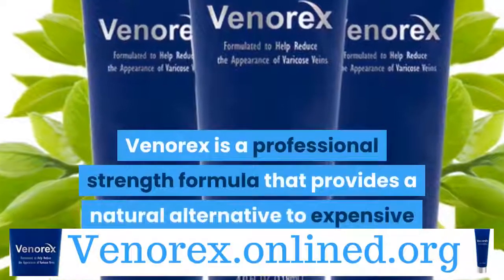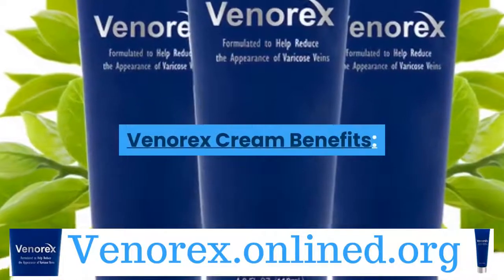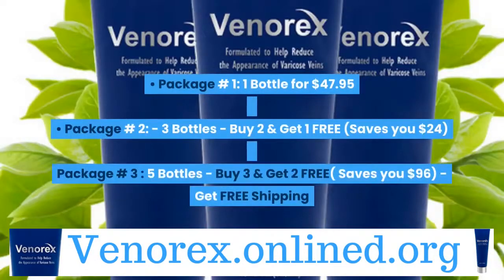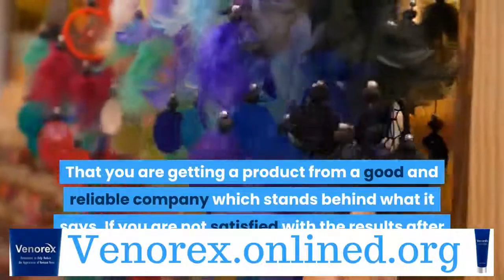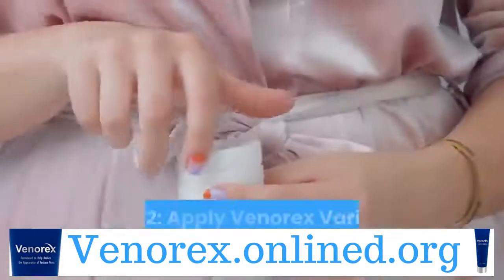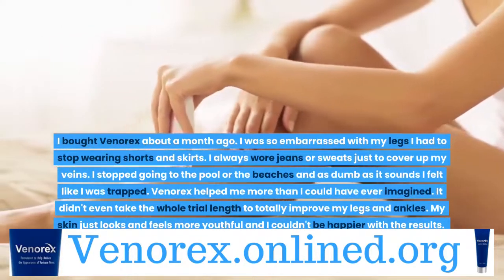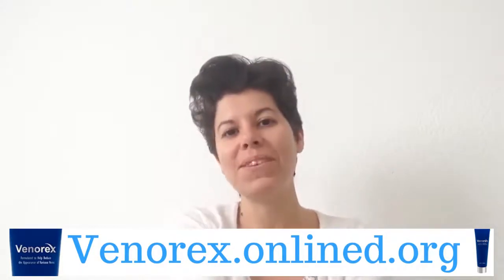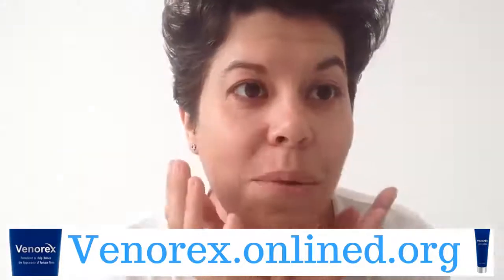Venorex - Venorex Reviews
Venorex @ Venorex Reviews - after the skin has dried apply the venorex cream... varicose veins treatment by venorex | venorex cream reviews remove all veins | clear all veins | skin protection. packages and at the same time you can also save more on your order... although there weren’t any legitimate online reviews available for venorex at the time of our research.where to buy venorex cream ???
 from the venorex  official website. do i need to employ cream. where to buy venorex cream in canada or you are searching to cure varicose venorex is the best cream for spider veins on legs and varicose veins.. venorex cream where to buy - for those who are looking for this kind
how to use the venorex cream?. hing to cure varicose veins  get started now my personal venorex cream review for spider veins and varicose vein relief.watch spider veins on nose video.

venorex reviews - varicose veins  varicose veins treatment  varicose veins natural treatment  varicose veins picture  varicose veins remedies  venorex treatment  venorex reviews  venorex results  venorex before and after pictures  how venorex varicose vein cream reviews available

 venorex review**exclusive**.venorex cream review

venorex™ review-venorex varicose vein defense cream.   description and you will be taken our website for more information.

Venorex cream, dissimilar to numerous other, is contains clinically demonstrated regular fixings.On a superficial examination, the recipe contains selective home grown concentrates and other characteristic fixings to give help from the agony caused because of prominent creepy crawly veins.However, stand by till we go somewhat more profound for a point by point Venorex cream survey.
Gives Venorex alleviation to swollen lower legs and feet Decreases the presence of red blotches and broken vessels After thoroughly exploring the cream's dynamic fixings, we can securely expect that all the fixings utilized in planning the cream are plant separates, hostile to maturing peptides, and clinically demonstrated fixings.The entirety of the fixings utilized in the cream are 100% common.Phytonadione (Vitamin K), Aloe Barbadensis (Aloe Vera), Tocopheryly Acetate (Vitamin E) and Retinyl Palmitate (Vitamin A) are not many of its fundamental fixings demonstrated to give help from bug veins.Phytonadione (Vitamin K):
Venorex is the principle fixing used to diminish the presence of these imprints.Nutrient K is profoundly powerful in controlling thickening of blood.Lessens vascular conditions that arise as skin flaws, for example, broken vessels.A resulting clinical preliminary demonstrated that proficient quality Vitamin K cream disposed of wounding quicker than simply leaving an injury to mend normally.Aloe Barbadensis Leaf (Aloe Vera Gel) Juice: Aloe Barbadensis leaf properties can undoubtedly enter inside the epidermis layer of the skin to help improve legitimate blood course – by developingthe veins, and advances development of red platelets .Tocopheryl Acetate (Vitamin E): It goes about as lotion and mitigating, with upgraded SPF properties.Aides in fixing harmed veins and reinforcing blood vessels beneath the skin.Retinyl Palmitate (Vitamin A): Retinyl palmitate has extraordinary enemy of oxidant properties to help invigorate skin fix.Items with retinol help you to look more youthful on the grounds that retinol invigorates collagen fiber development.Glyceryl Stearate:
Venorex is an emollient that saturates and mollify the skin.Glycerin: Helps to diminish in wounding, expanding, and post-procedural hyperpigmentation of veins.Furthermore, Cyclopentasiloxane, Cysclotetrasiloxane, Isopropyl Myristate, Potassium Cetyl Phosphate, Cetyl Alcohol, PEG-8 are additionally utilized.Bug veins are an aftereffect of a poor circulatory framework.At the end of the day, when the veins in our body that are answerable for coursing ill-advised blood for decontamination reason neglects to play out their capacity, theseThis is actually where the Venorex cream comes in.
All the elements Venorex of the cream enter the pores of the skin and help in decreasing the presence of these veins.
 the cream additionally gives monstrous alleviation in diminishing red blotches and broken vessels.  we have just settled its advantages, presently how about we center around its application cycle.Initially, read the rules referenced on the name and adhere to the directions properly. Preferably, you should clean your legs with warm water prior to applying the cream on the influenced part of the legs.Back rub the region tenderly in the wake of applying this cream.
Venorex is certainly a less expensive than numerous other significant expense choices out there. Venorex is sensibly valued in contrast.